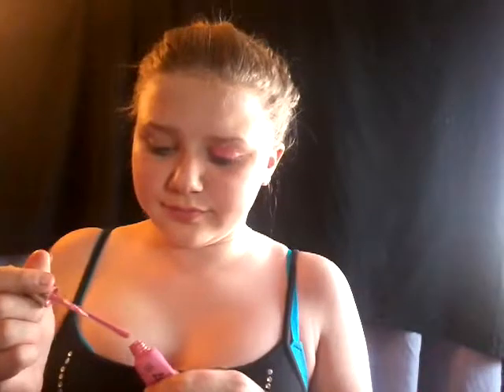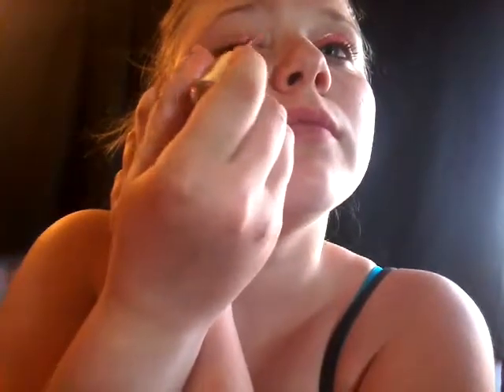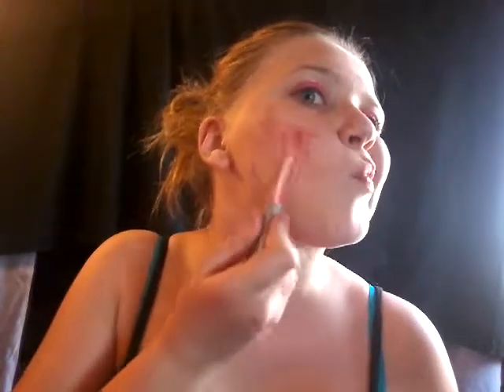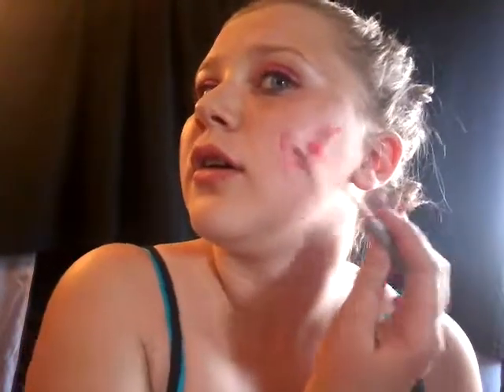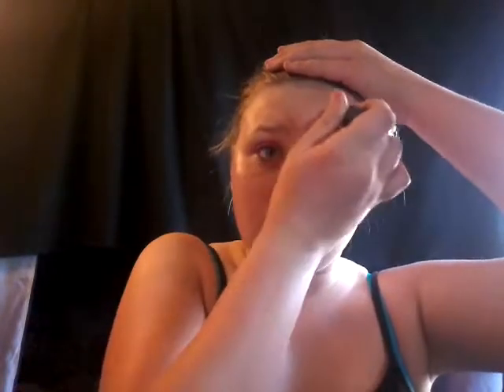Make up tutorial using lip products only!!!😲